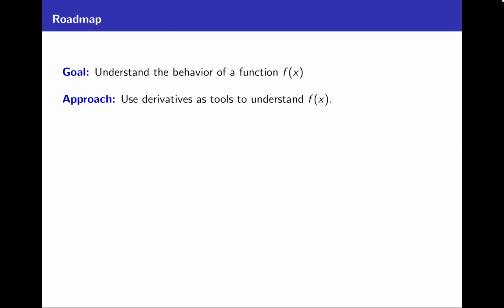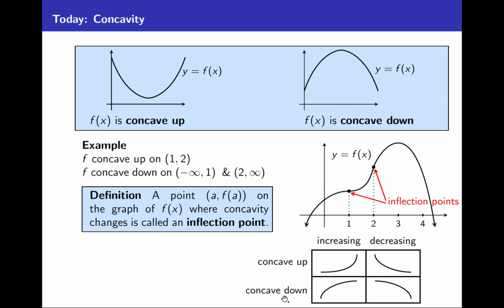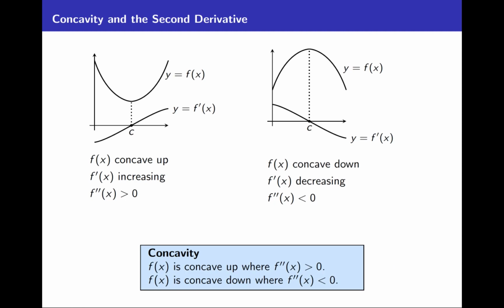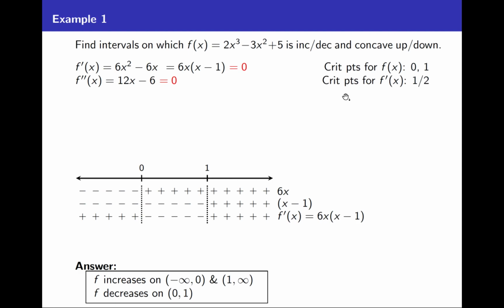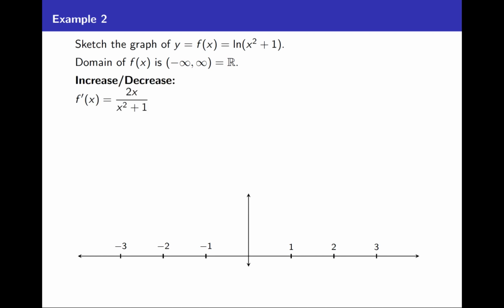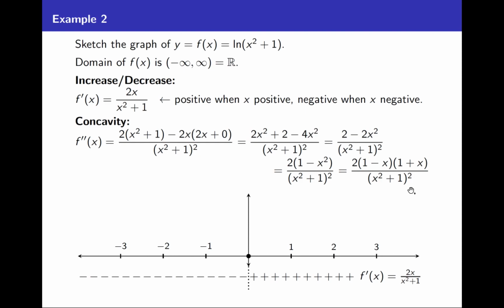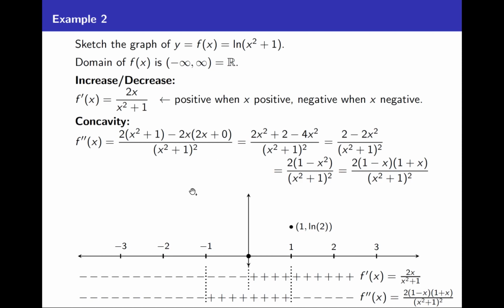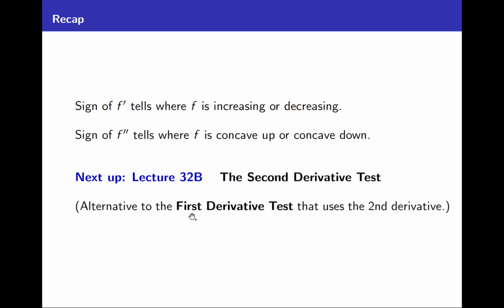Calculus I, Lecture 32A: Concavity and Curve Sketching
This is a Calculus I lecture. The notation of concavity is introduced and and the concept is illustrated by sketching graphs of functions.